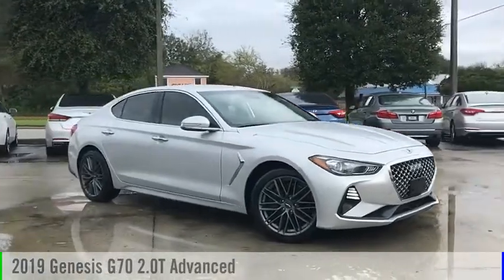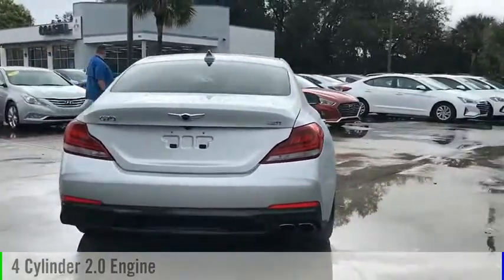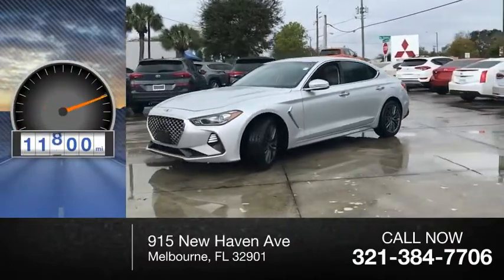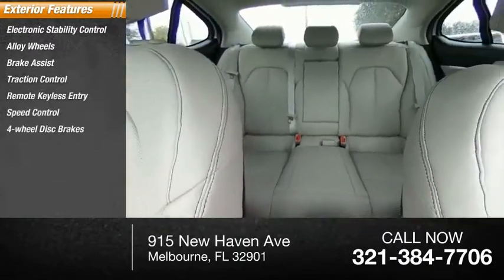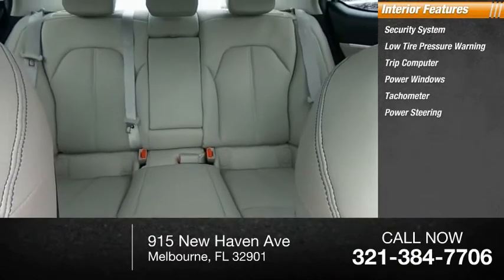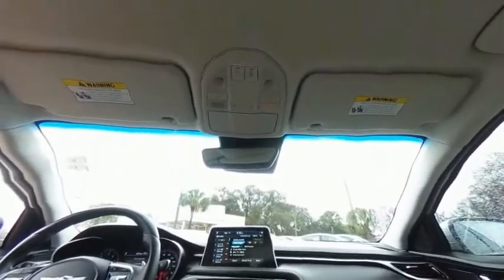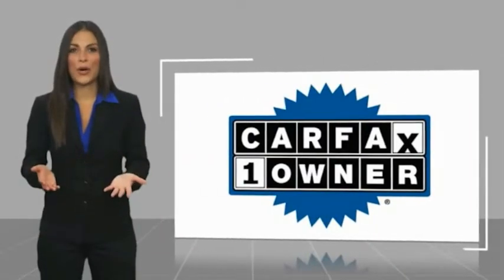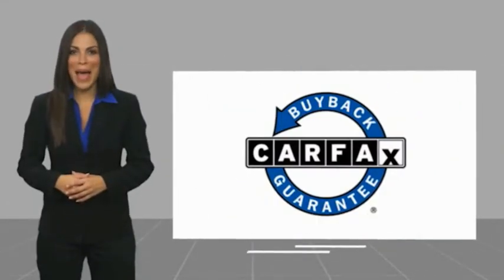2019 Genesis G70 Melbourne FL H73851A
2019 Genesis G70 2.0T Advanced

This 2019 Genesis G70 2.0T Advanced in features: RWD Clean CARFAX. CARFAX One-Owner. Recent Arrival! Odometer is 2447 miles below market average! 22/30 City/Highway MPG Awards: * 2019 KBB.com 10 Best Luxury Cars Under $35,000 * 2019 KBB.com 10 Favorite New-for-2019 Cars Visit our virtual showroom 24/7 @